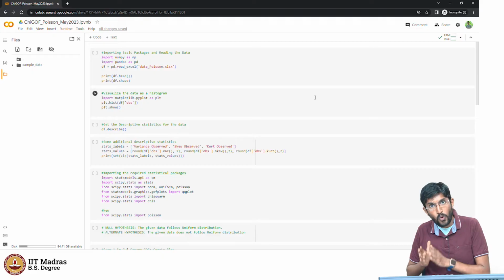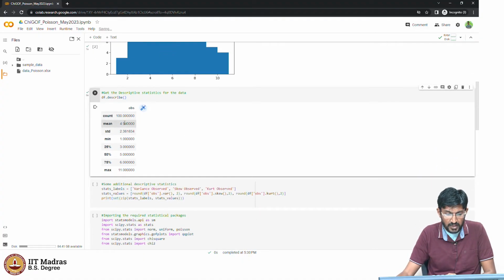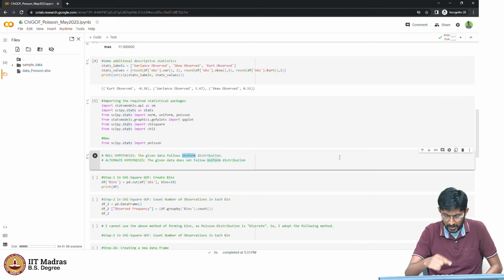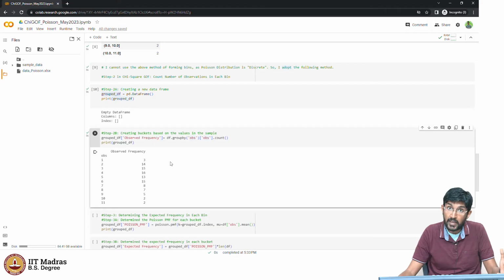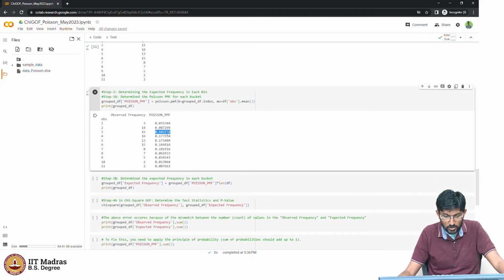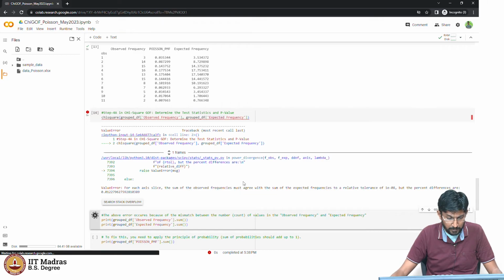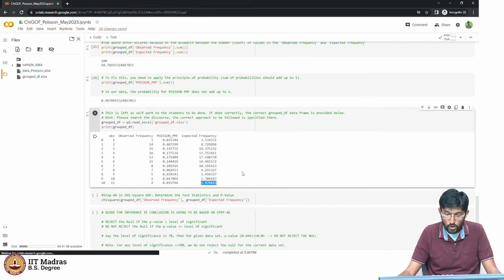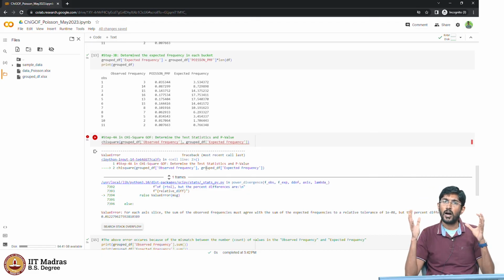Part-3 - Tutorial on performing Chisquare GOF for a Poisson distribution